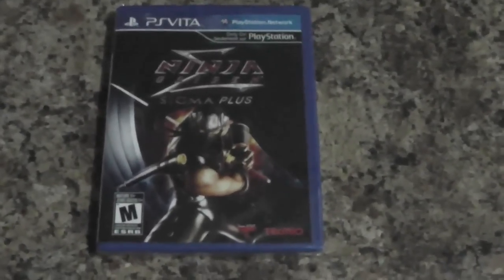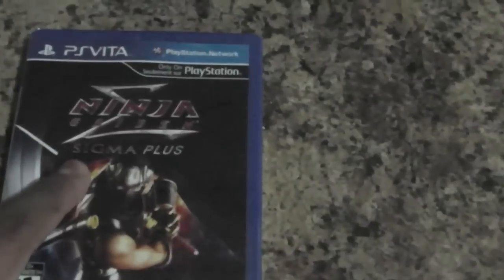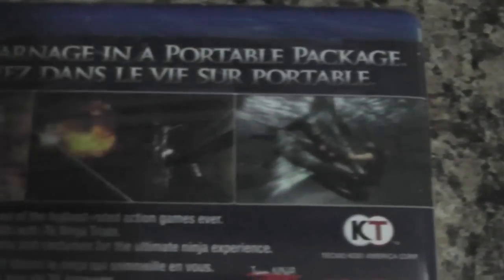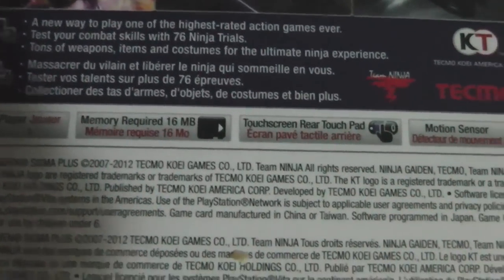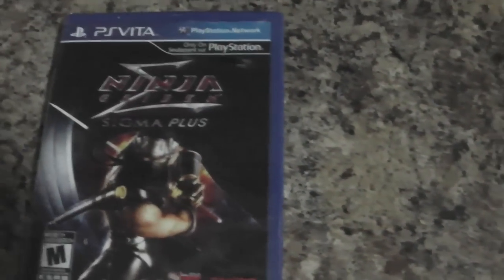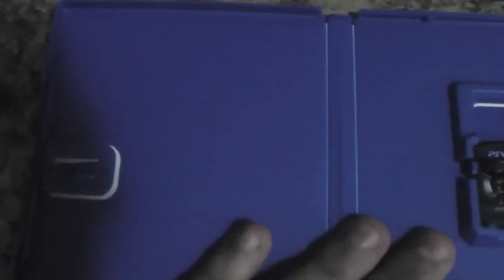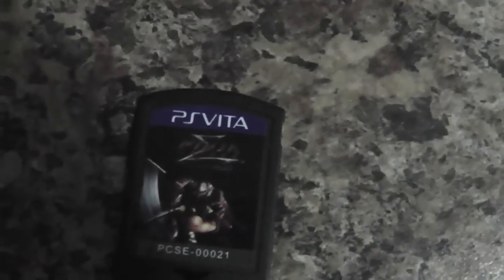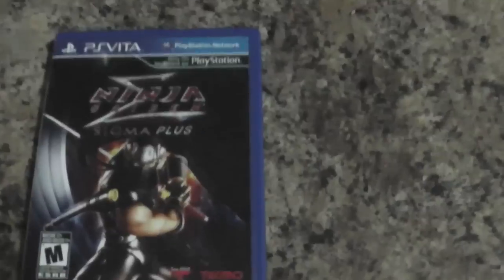PS VITA NINJA GAIDEN SIGMA PLUS UNBOXING!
Here is the unboxing of the latest PlayStation Vita game I bought. Ninja Gaiden Sigma Plus. It is a port of the original PS3 version of the game. Enjoy the Unboxing!